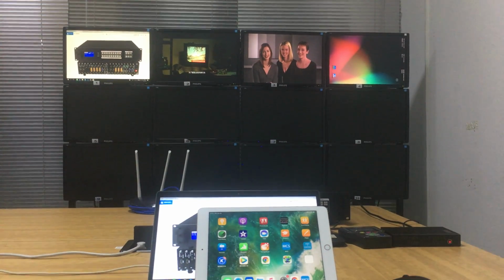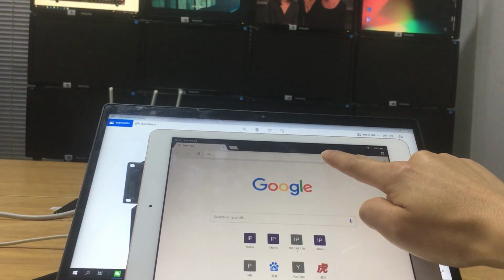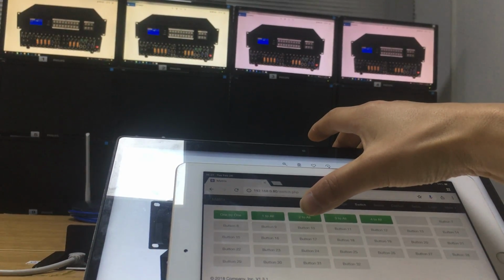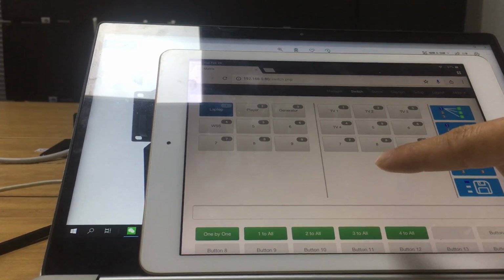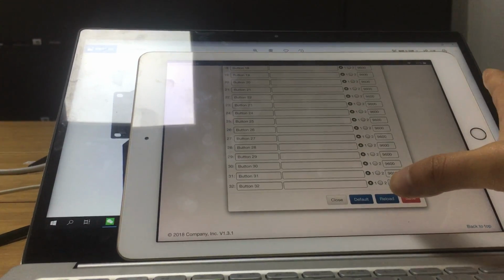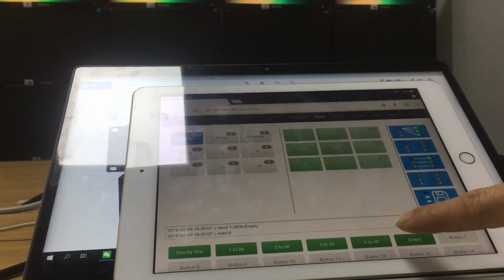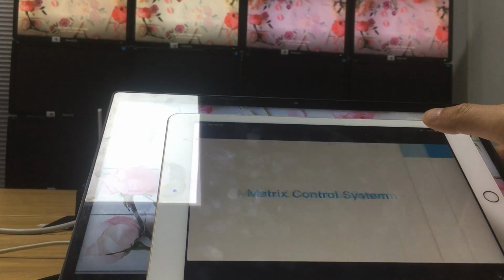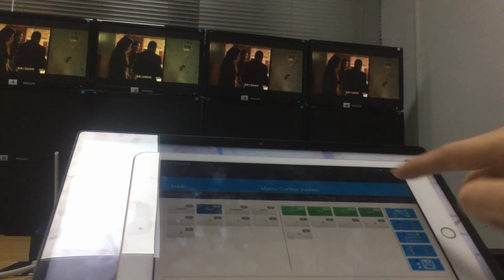How to use and set up the multifunction buttons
It's a demo video about how to set up the multifunction buttons on the WEB GUI and use the multifunction buttons to control the matrix switcher without to log in.
All the FIXED-MANAGER, MINI-MANAGER and TOUCH-MANAGER series can support this multifunction buttons. It's basically designed to recall the saved scenes, but it also can support to control the surrounding equipment via the RS232 cable connection and RS232 control commands.